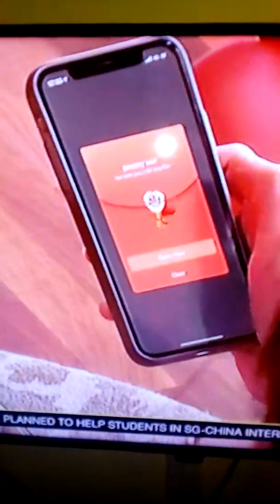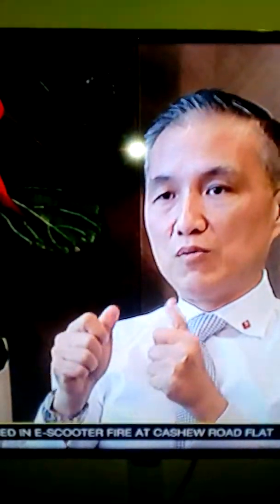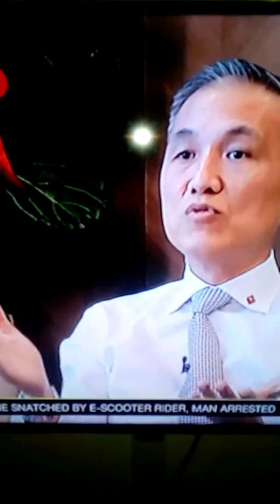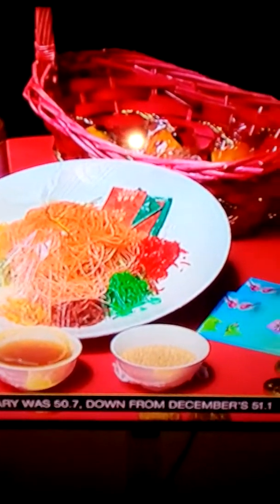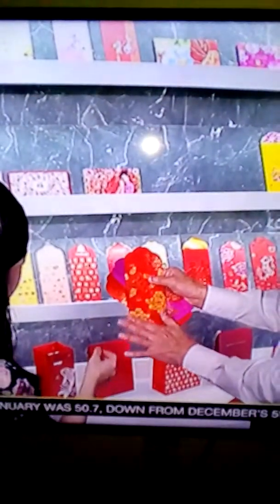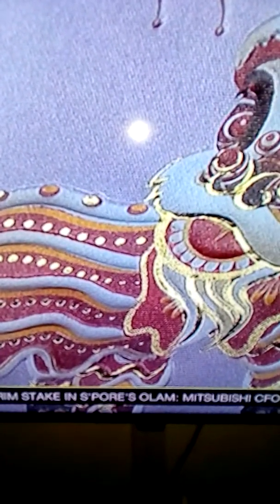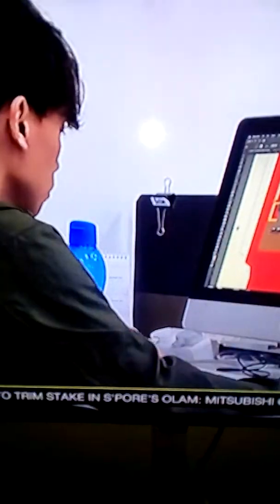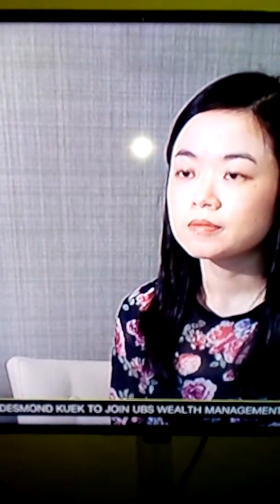News on Red Packets 'Hongbao' on CNA